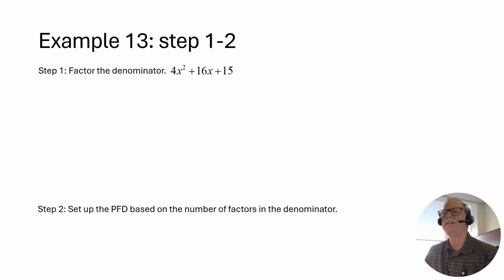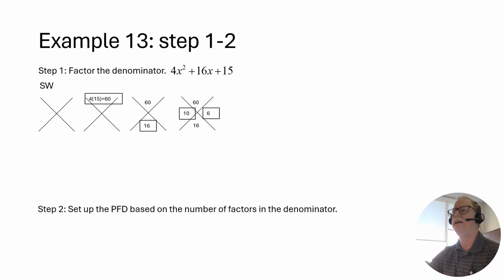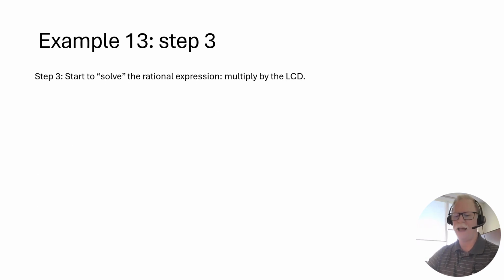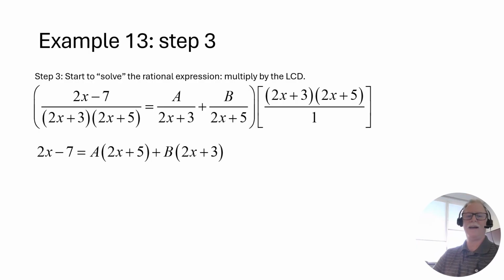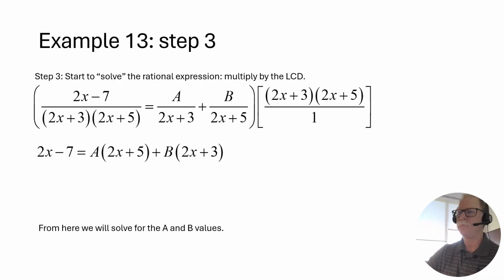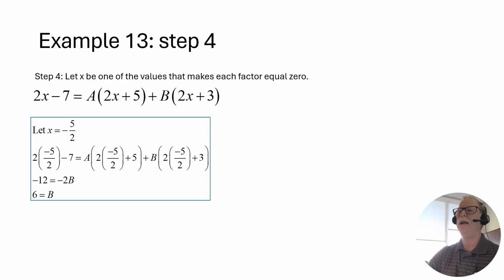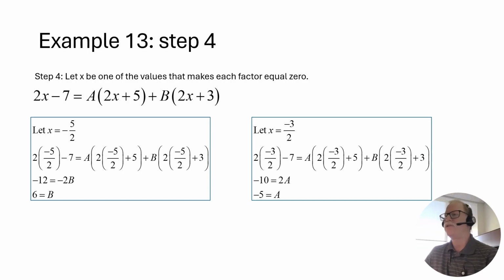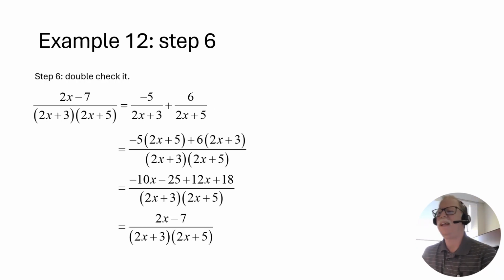MAT171 U1L4 example13